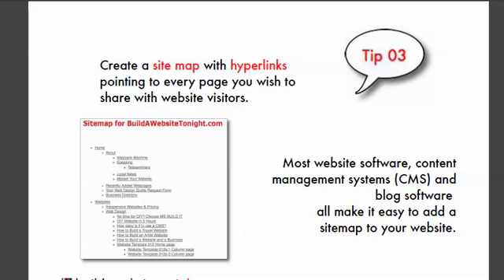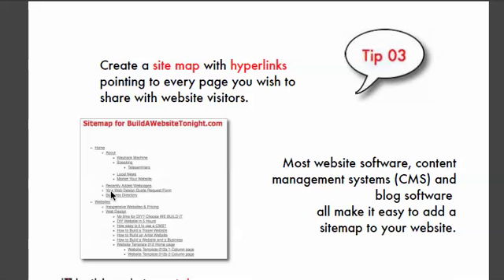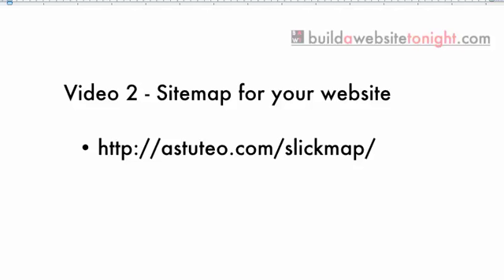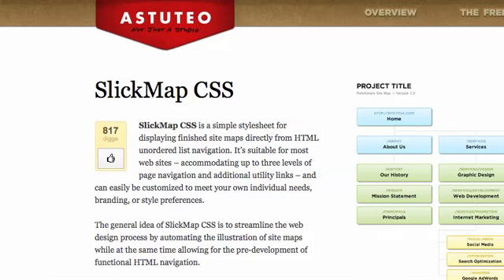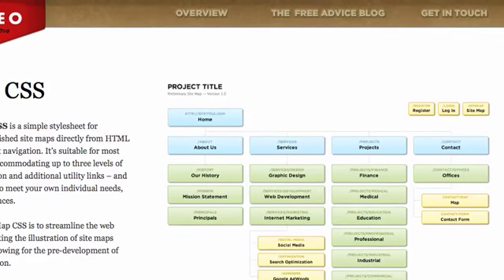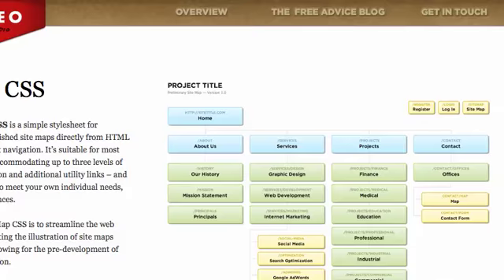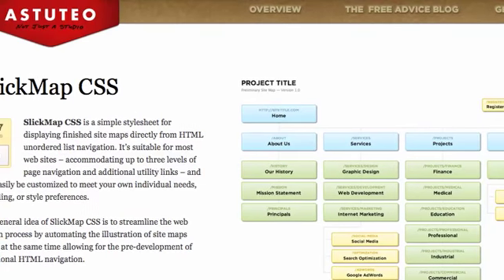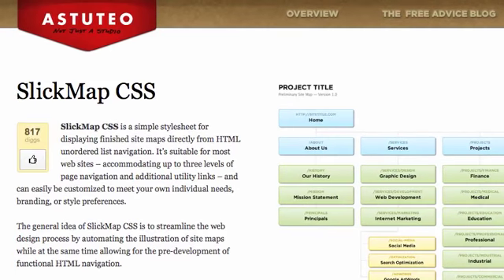33 Top Website Tips - 03, by Teena Hughes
Video 3 of 33 One Tip per day, today's tip is about having a Sitemap on your website for your website visitors.

Teena Hughes has helped many website owners over the years, and this simple 33 Top Websites Tip Series is sure to help you. Sign up to receive one video tip per day, or check out these other sources of information:

Do I REALLY need a website?

Sign up for Teena's YOUR BIZ HOT TIPS Video Newsletter to receive all kinds of tips and techniques about websites, the internet, online marketing and SEO (just to name a few):